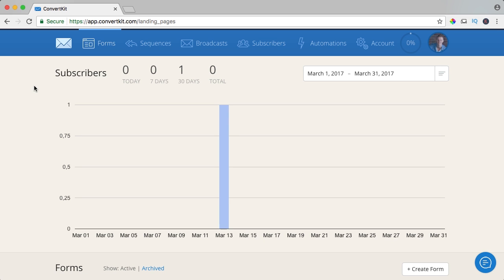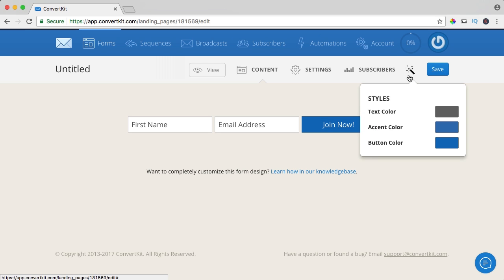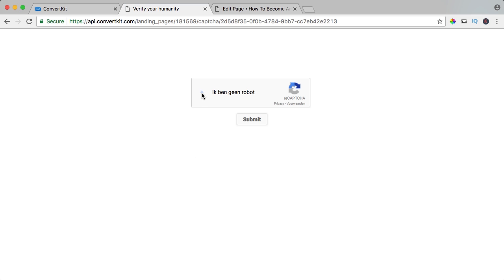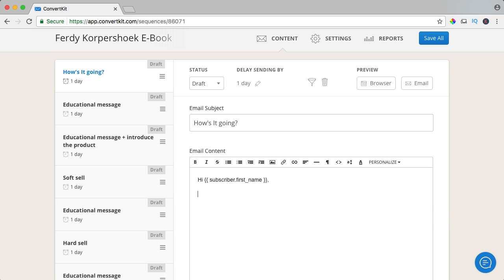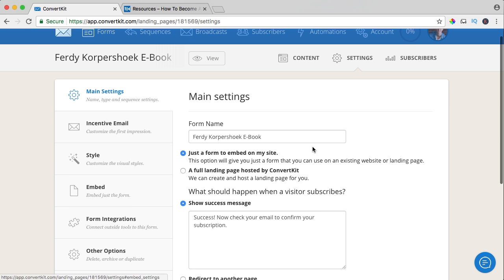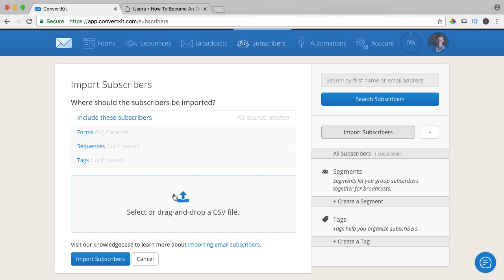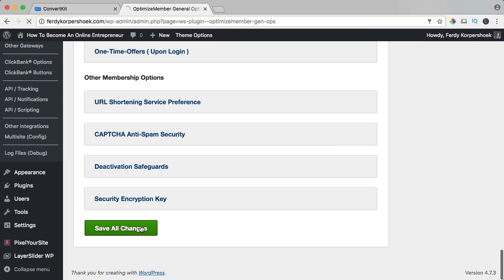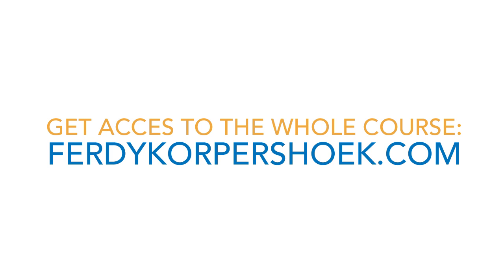Complete ConvertKit Tutorial | Best Email Marketing Tool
In this tutorial I show you step by step how to use Convertkit. Convertkit is an Email Marketing tool that is easy to use and has some amazing automisation possibilities that helps you to create amazing email funnels so everything will be on automatic pilot and you can sell things without taking manual actions. That is what I love about Convertkit.

With Convertkit you have amazing Opt In possibilities using Convertkit landing pages and forms.

The people that opt in trough your landingpage or form go to your list. You can assign sequences to opt in forms so that people that opt in start receiving automated emails. You can configure the time between each email and deside to not send automated emails on certain days.

You can create tags and segments so you can organize your list into different groups and send broadcast emails to those groups.

In Automations you can create triggers that causes certain actions to follow. For instance: You can create a trigger that when a subscriber clicks on a link in your email that linkclick 'triggers' the action that you choose. It can be an action that they will be subscribed to an email sequence about the subject of the link, or that the subscriber gets a tag which indicates that they are interested in a certain subject. I will explain this in the video.

After setting up everything Convertkit automates the whole process. Enjoy the tutorial!